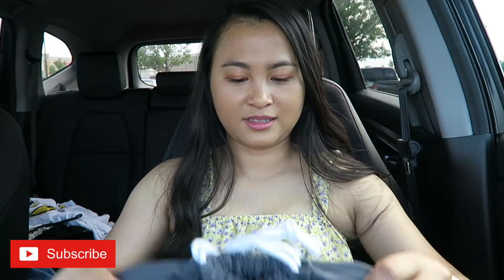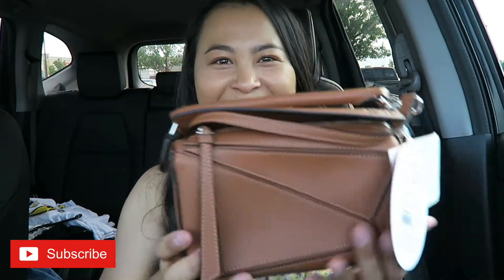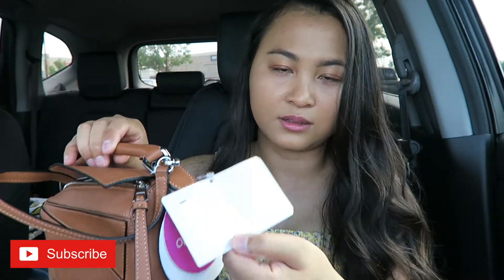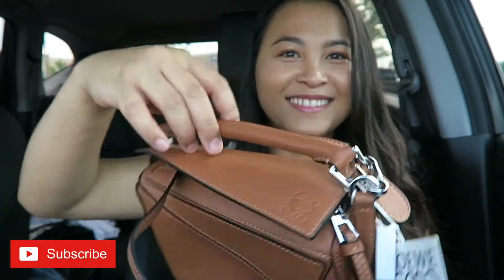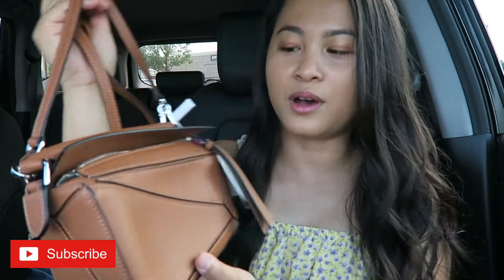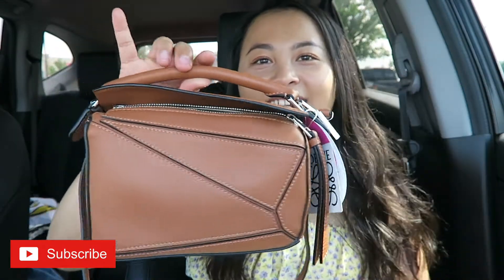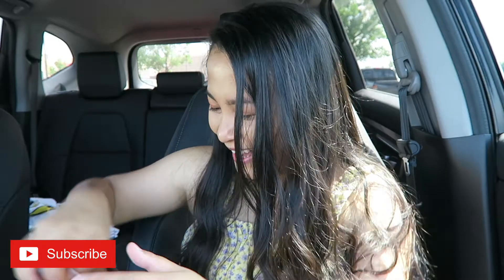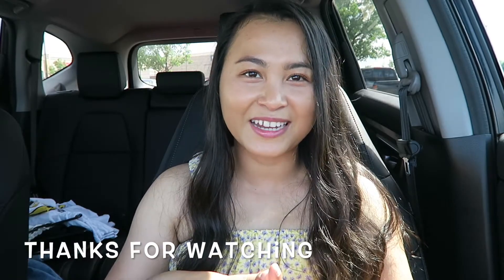Loewe Unboxing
Hey everyone!

🎵SONG